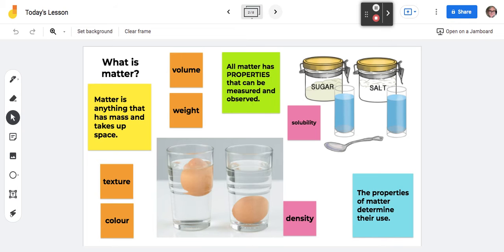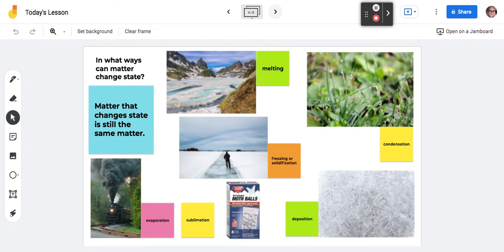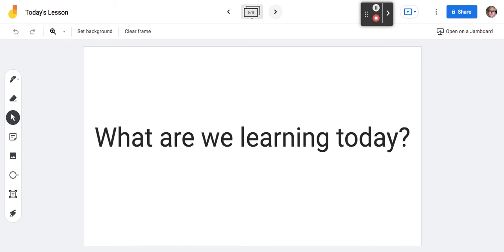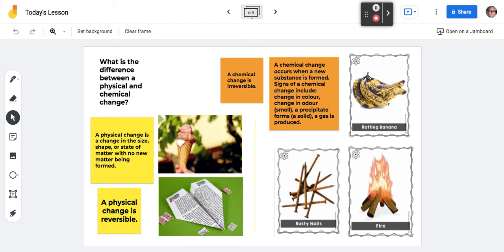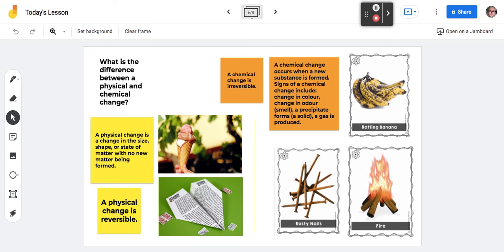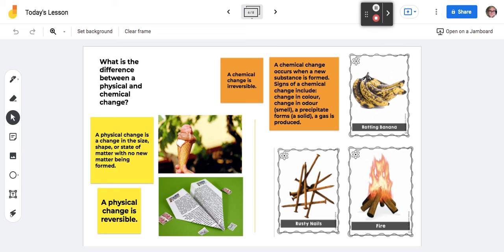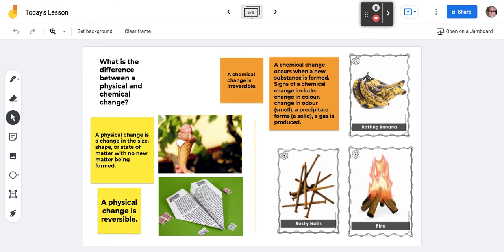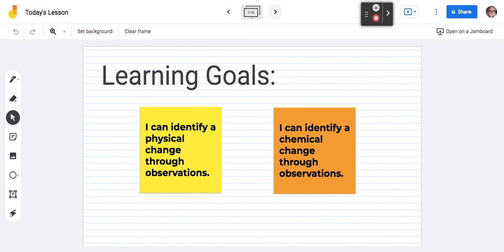Today's Lesson - Physical and Chemical Changes